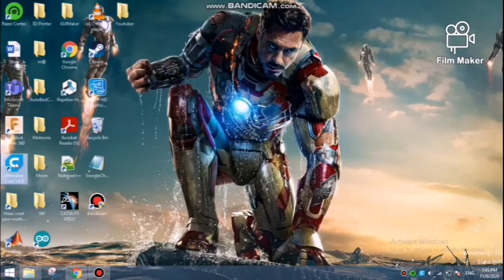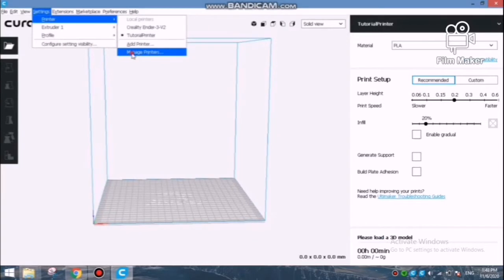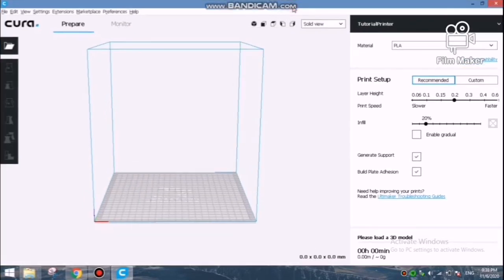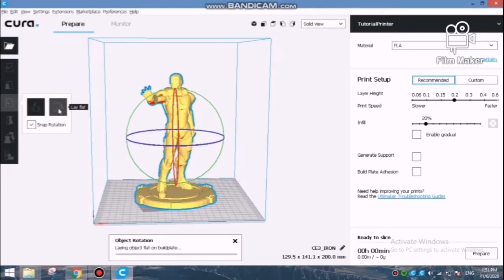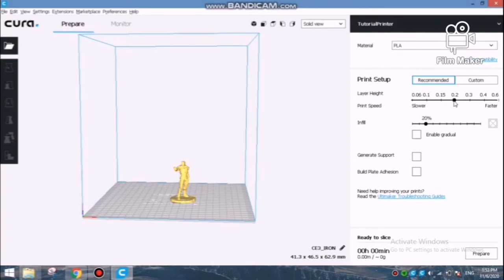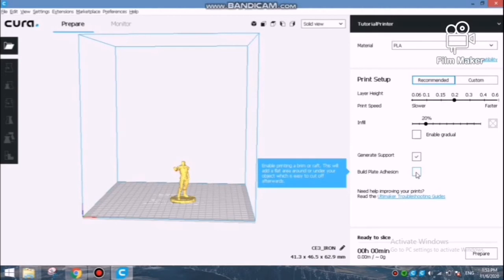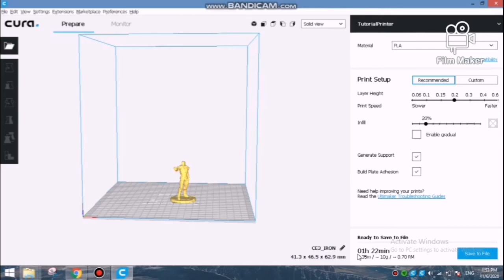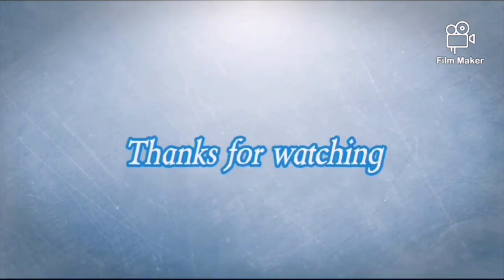3D Printing Guide# How to use slicer software for 3D printing? CURA Beginner guide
One day, my friend bought this new 3D printer for himself. However, he found out that he was miserable looking at the ready to print machine. He had no idea how to start his printing with some of the STL files he obtain from the Internet. So he came to me and share about his problem. Thus I decide to make this video with the hope to help him and all other people around who facing the same problem.

Sharing on how to use slicer software for 3D printing.

Links for free slicer software download